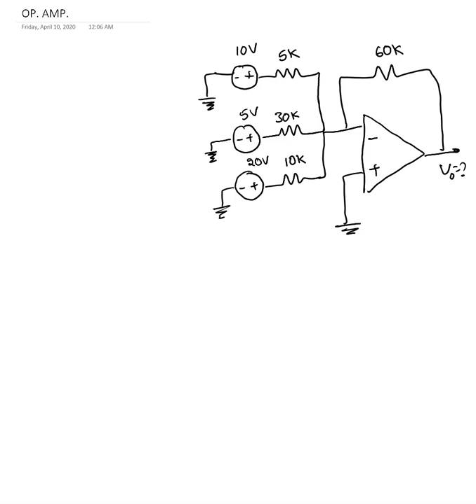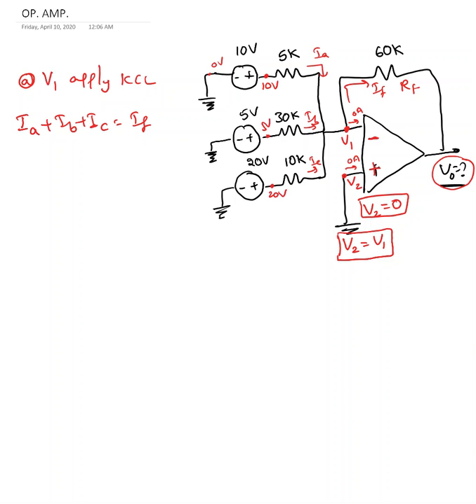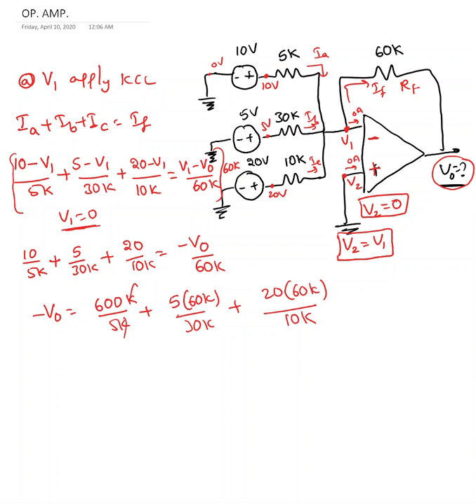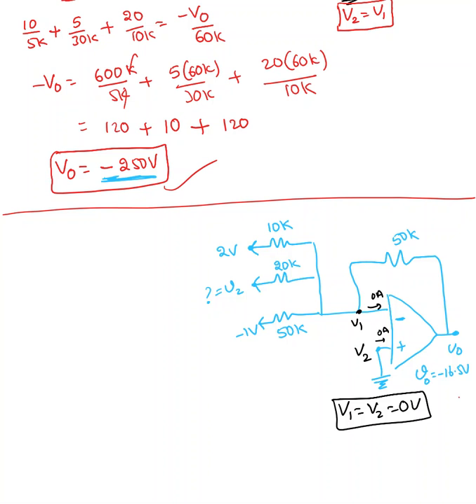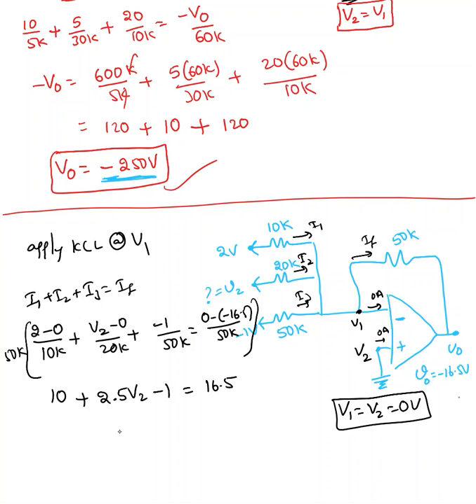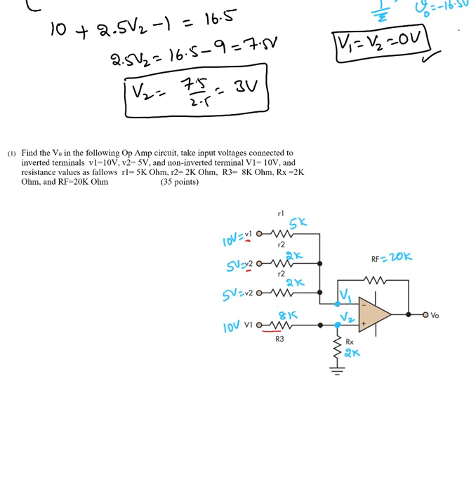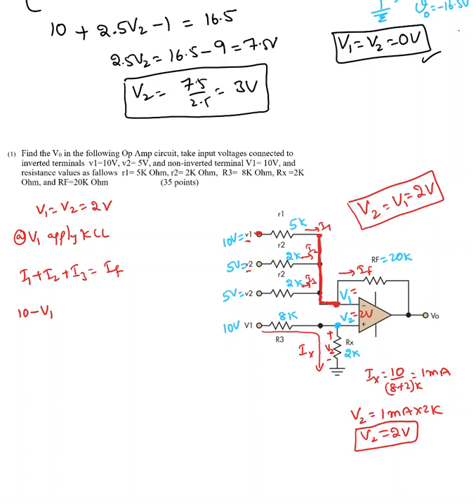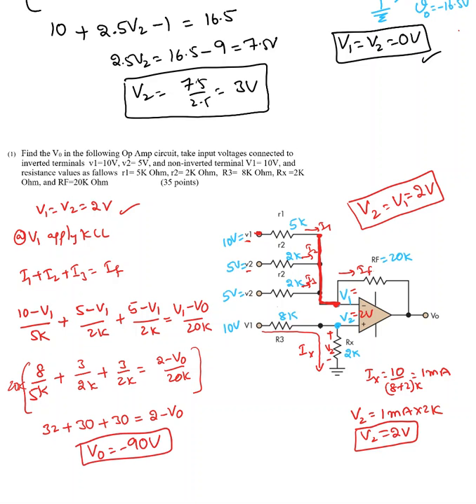Op Amp. 003